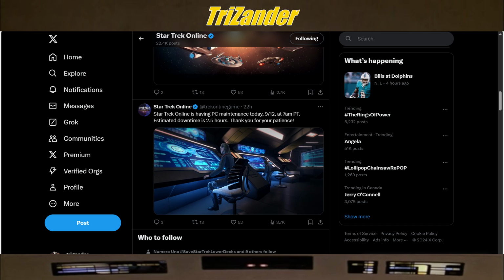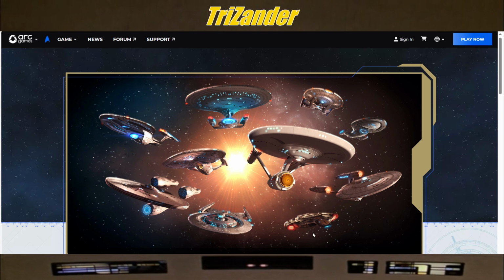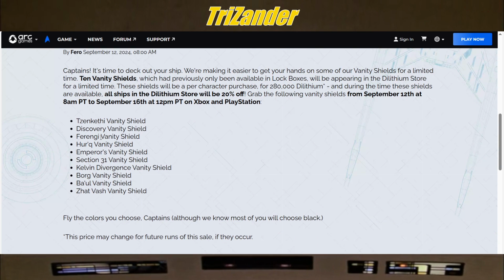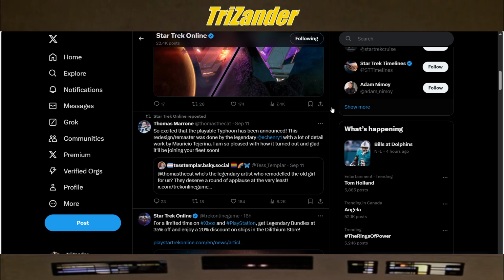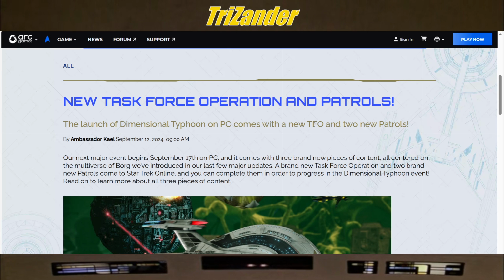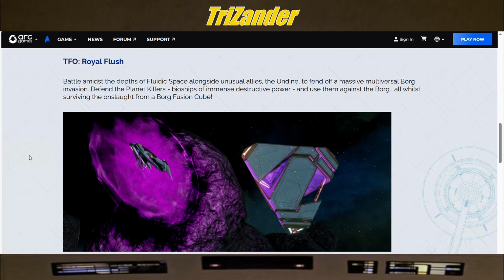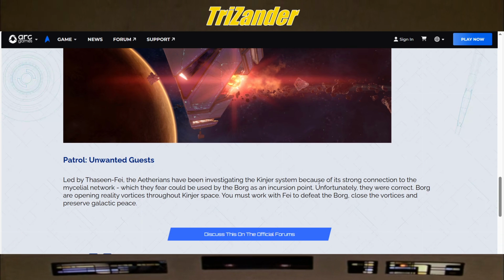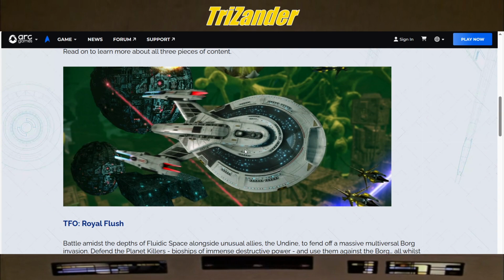NEW TASK FORCE OPERATION & PATROLS / DILITHIUM & LEGENDARY SALE ON CONSOLE - STAR TREK ONLINE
Captains 07

We go over the latest from the STAR TREK ONLINE X FEED!

Links to what we go over in the vid.

LLAP